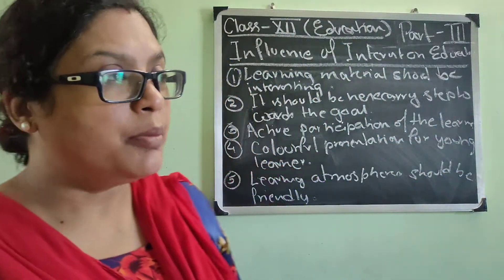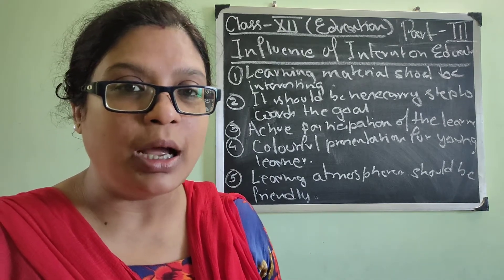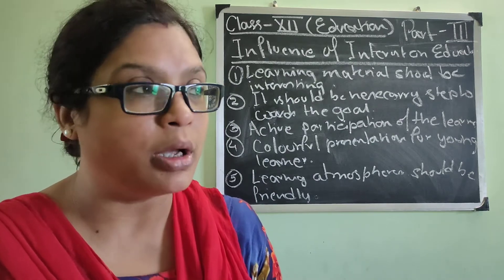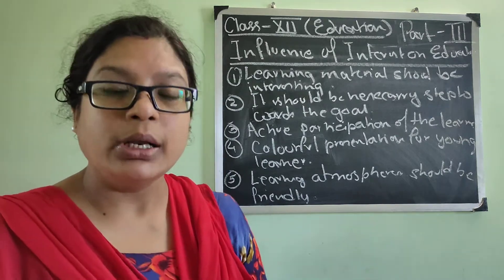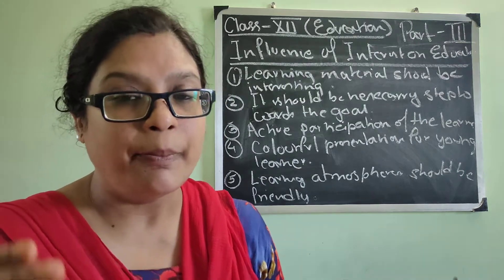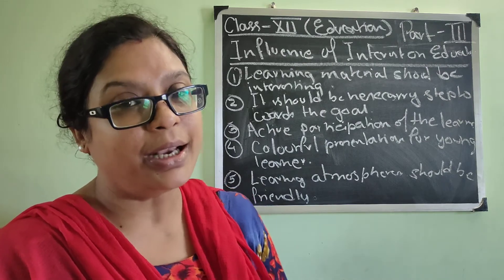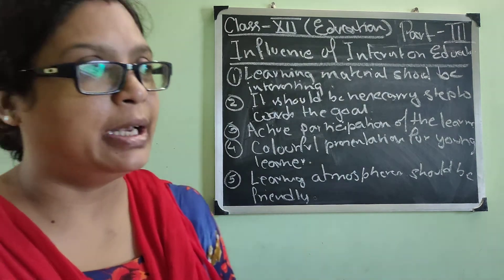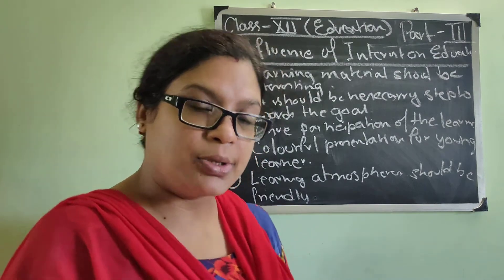Class XII Education chapter- Interest( part -3)2021